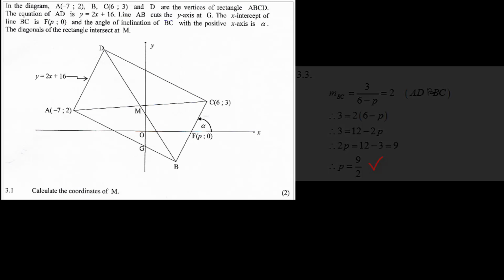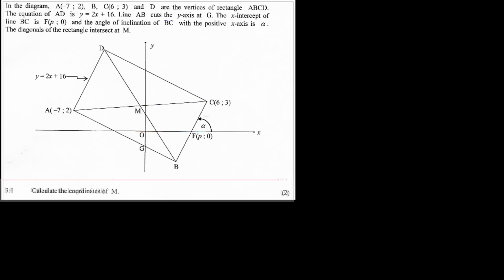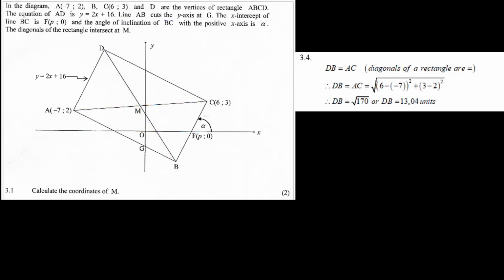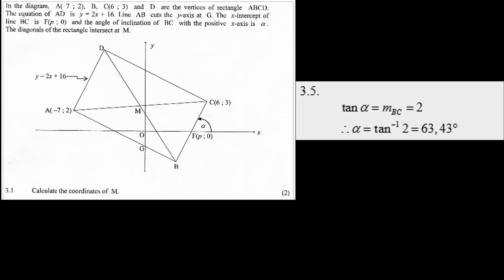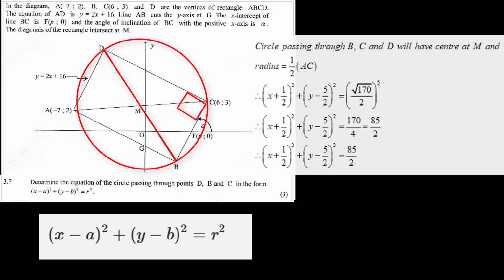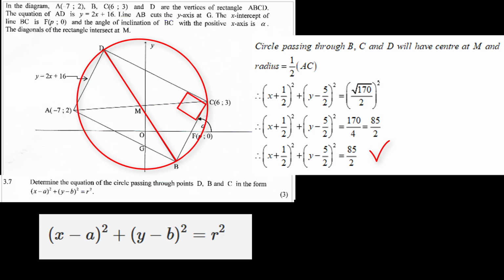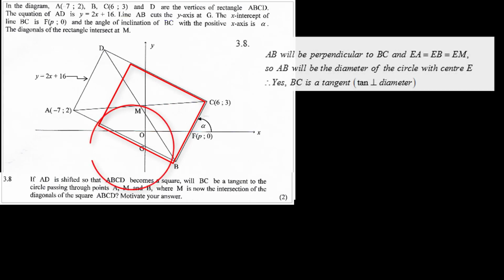NSC2016P2Q3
Gradient, tangent, arctan, equation of a circle